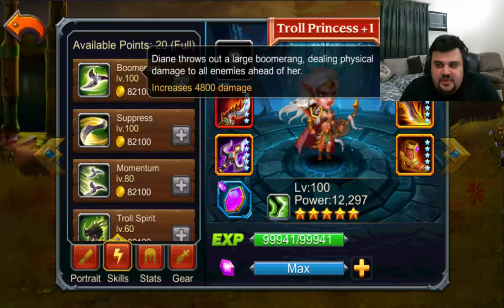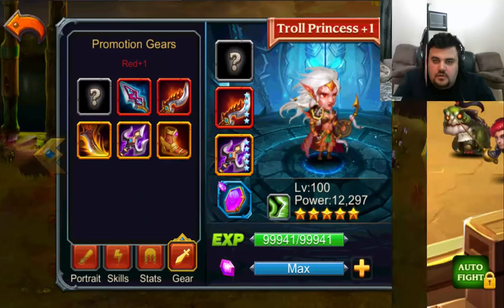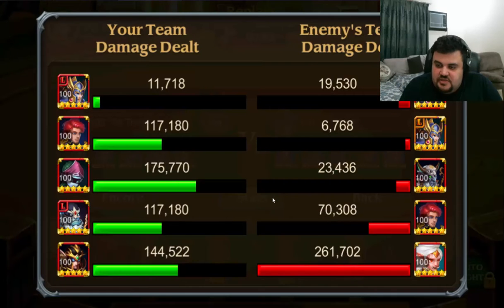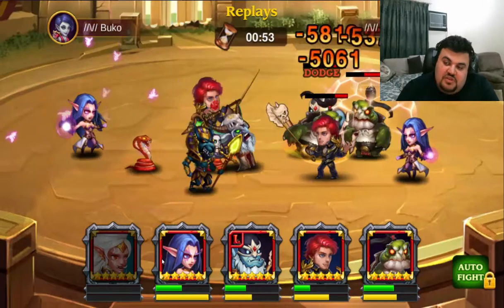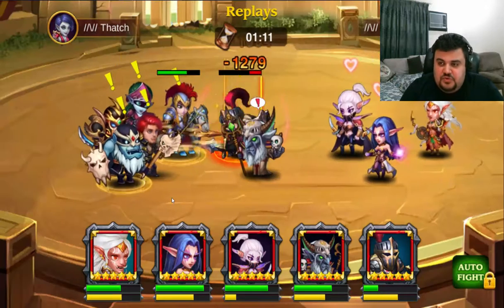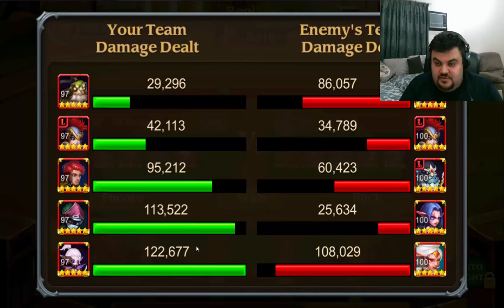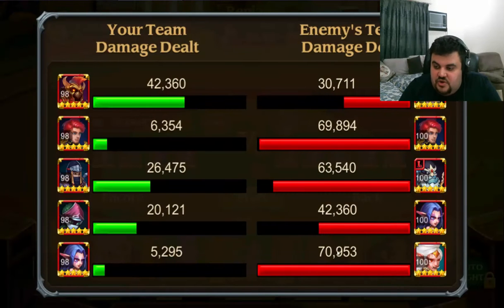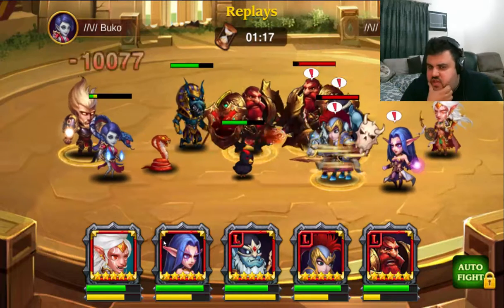Heroes Charge - Troll Princess full R1 5 stars Spotlight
Been wondering if Troll Princess is worth your investment?
Here is a video testing her in arena at full enchanted R1 gear, 5 stars.
She may be subject to change =) Will keep you informed.